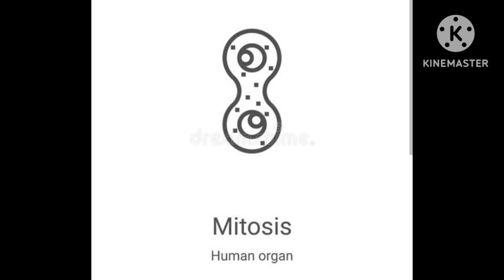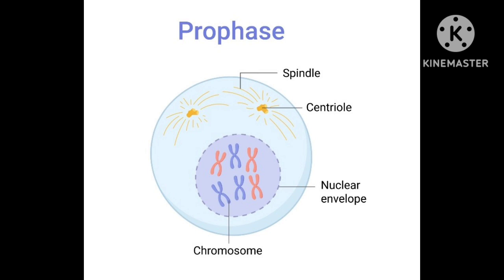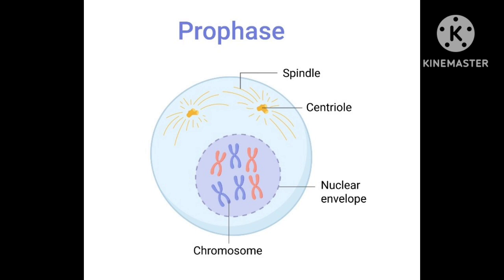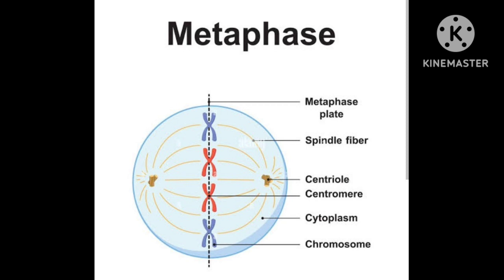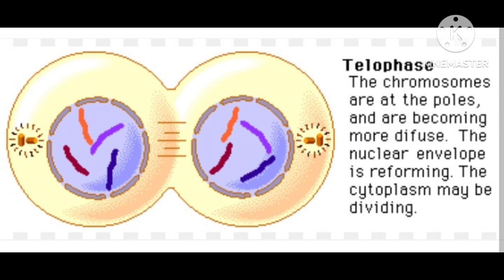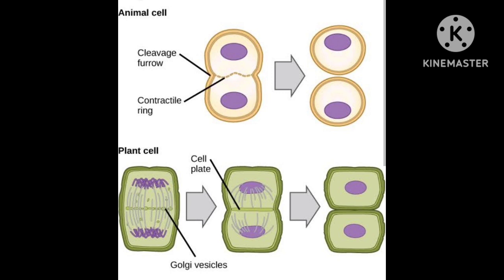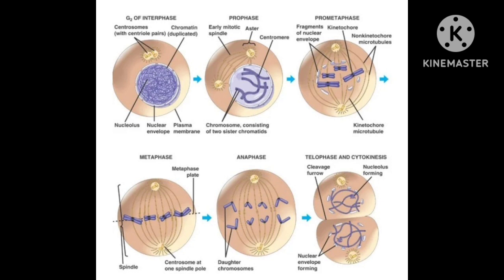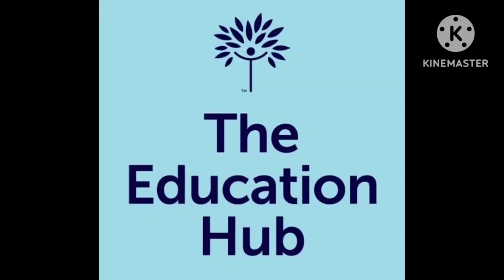Mitosis & its Significance | Karyokinesis | Cytokinesis | Biology